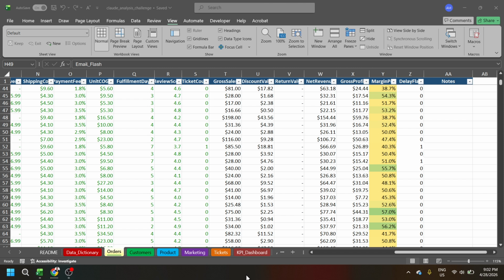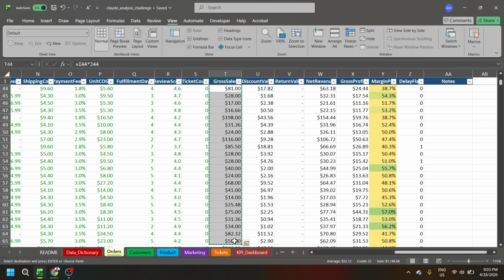How to Cut and Paste in Excel (Tested)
In this video, we discuss how to cut and paste in Excel, walking through the exact steps to move data efficiently. You'll learn the cut and paste shortcut (Ctrl+X and Ctrl+V) and how to move cells in Excel without retyping, including tips for handling formulas and formatting.

00:00 Introduction
00:13 Selecting Cells to Cut
00:38 Using Ctrl+X to Cut
01:17 Navigating to Destination Cell
01:35 Warning About Overwriting Data
01:48 Using Ctrl+V to Paste
02:07 How Formulas Adjust After Paste
02:22 Recap and Best Practices